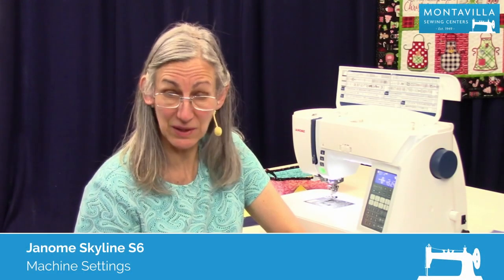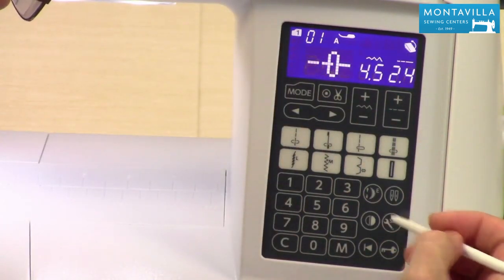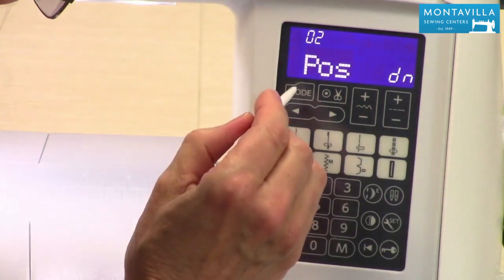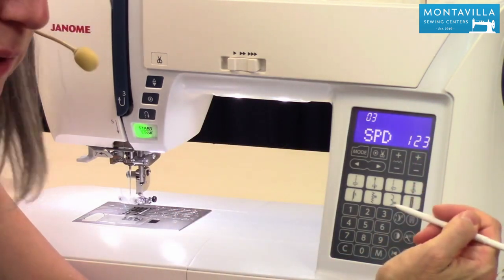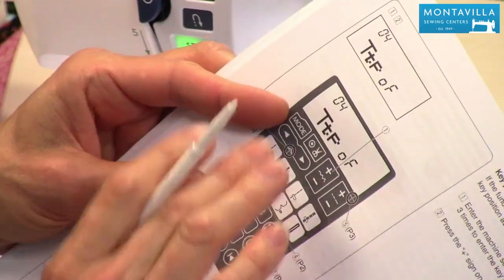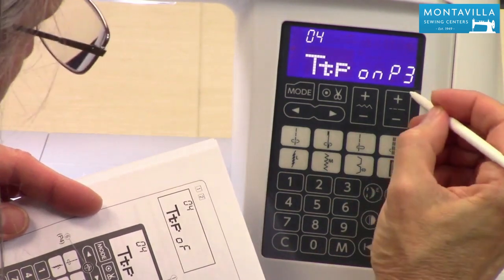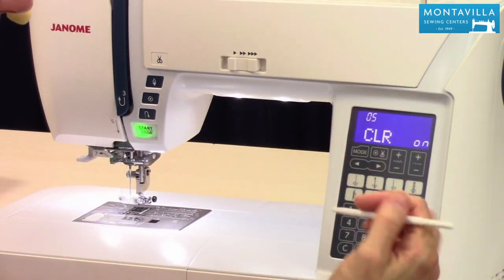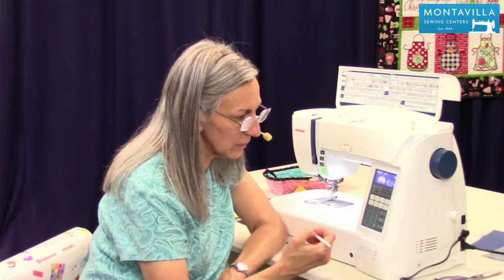Janome Skyline S6 Lesson - Overview of Machine Settings Menu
Overview of the various options in the settings menu on the Janome Skyline S6 sewing & quilting machine.